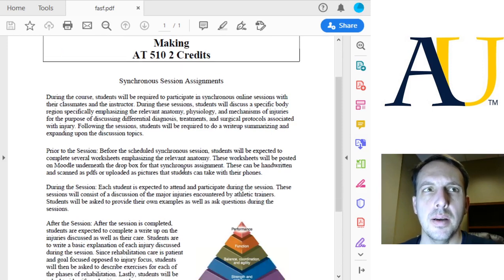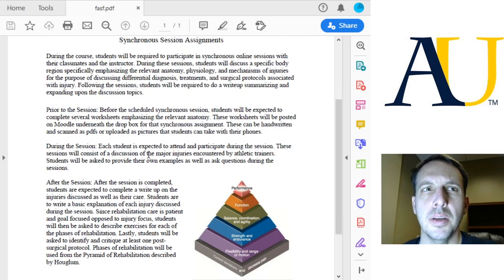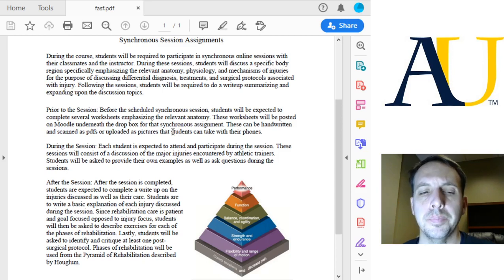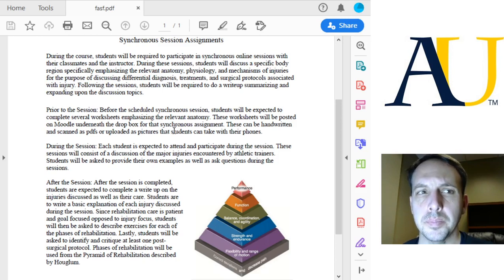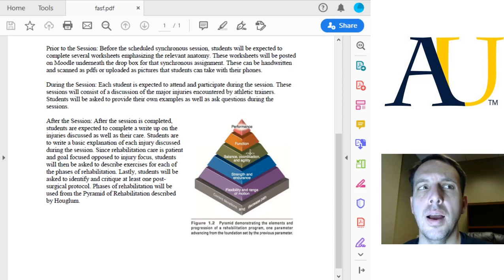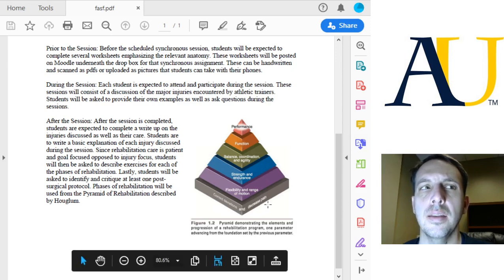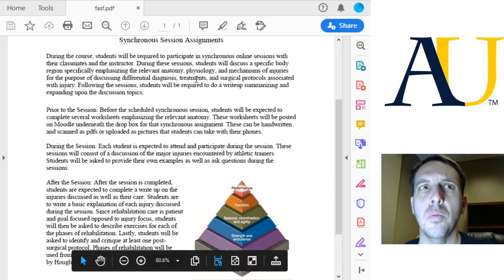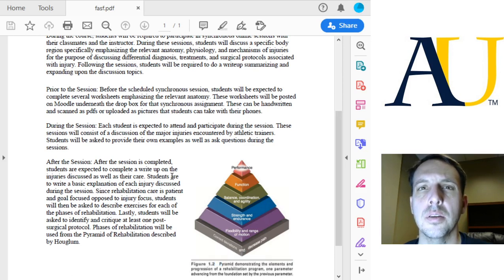Synchronous Sessions Introduction Video